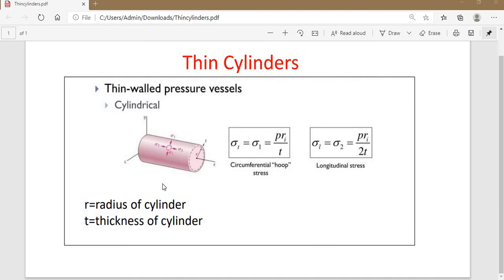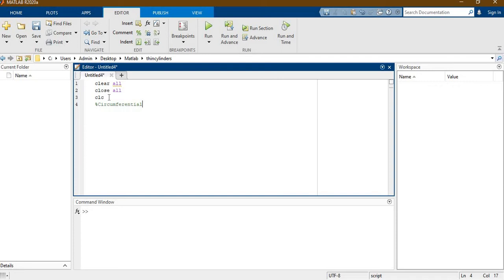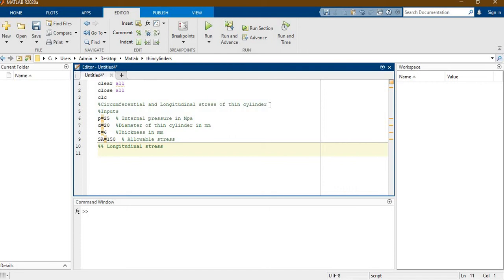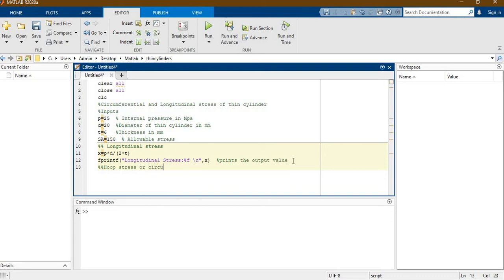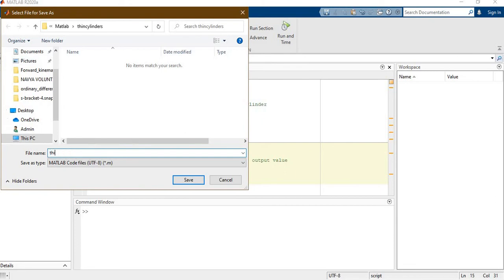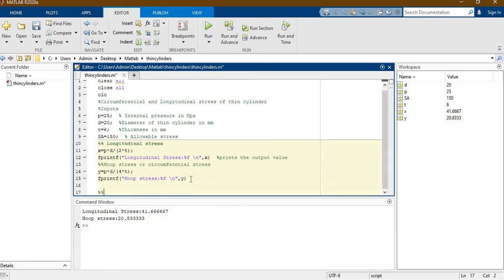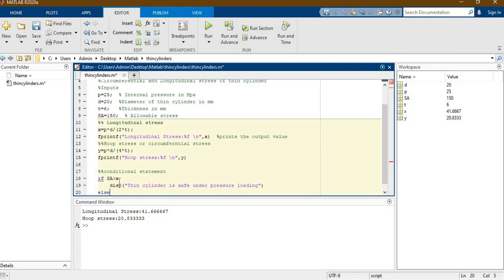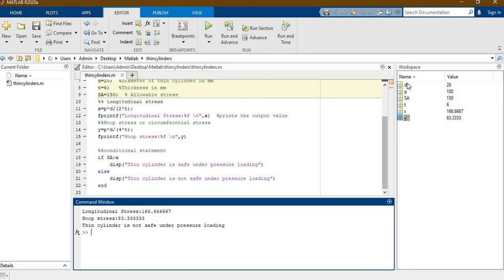Circumferential Stress and longitudinal stress on a Thin cylinders using MATLAB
circumferential and longitudinal stress on thin cylinders using MATLAB